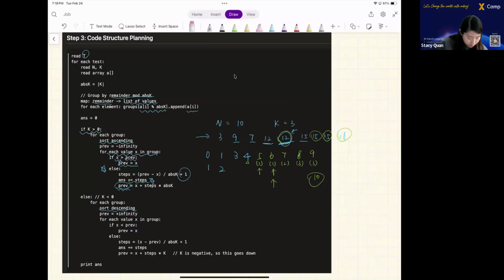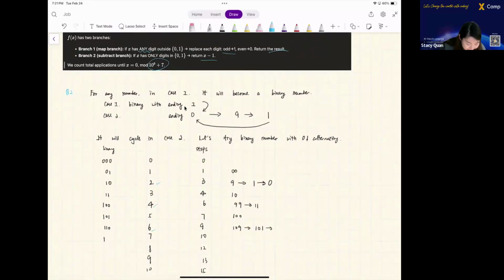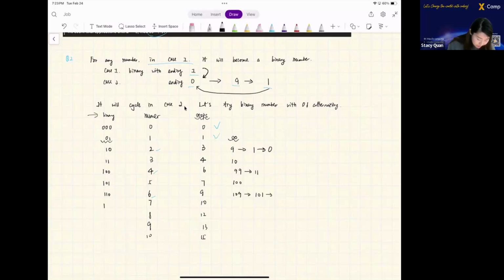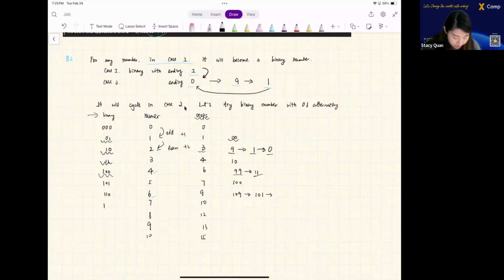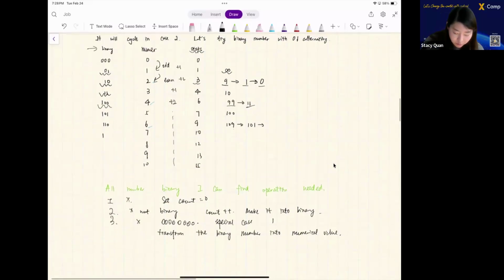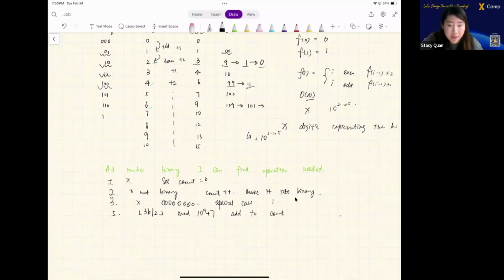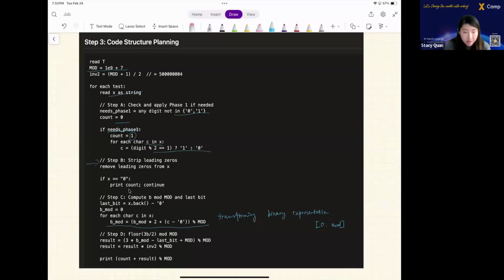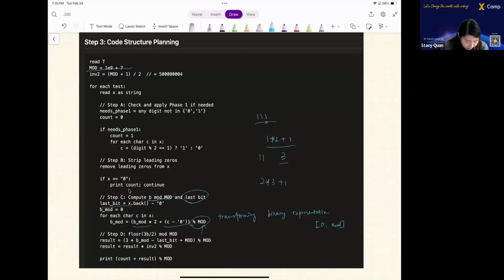2026 Season USACO 3rd Contest -- Bronze P2 Strange Function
Topic: X-Camp 2026 Season USACO 3rd Contest Live Solution
Problem Name: Strange Function
Topics: Ad-hoc, math
Learn in X-Camp: CS200

Lecturer: Stacy-
Stacy is trained as a data scientist and an experienced programmer with a passion for statistics, machine learning, and natural language processing. She is amiable and cares a lot for her students. She has experience teaching coding in robotics camps, X-Camp, and UC Berkeley.

USACO Achievements since 2017:
4 IOI(International Olympiad in Informatics) Medalists
4 EGOI(European Girls’ Olympiad in Informatics) Medalists
41selections to the USACO / CCO National Training Camp (as of 2025)
75+students advanced to USACO Platinum
400+students reached USACO Silver or above